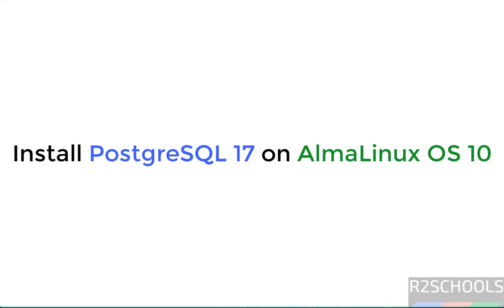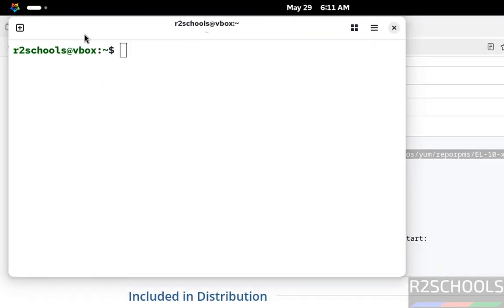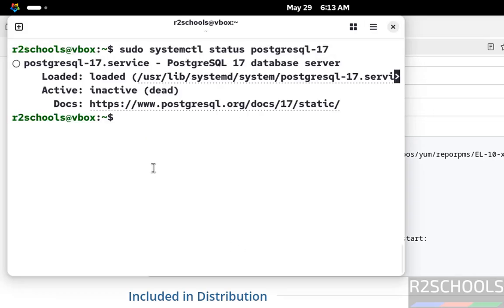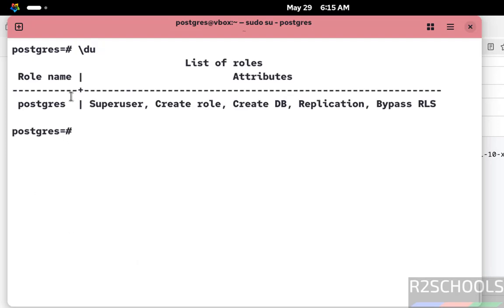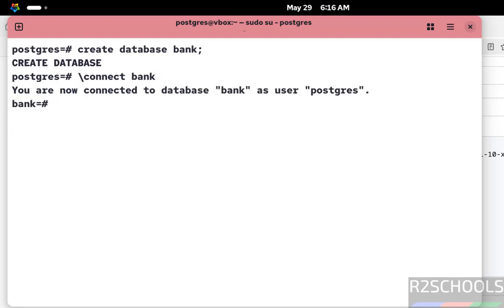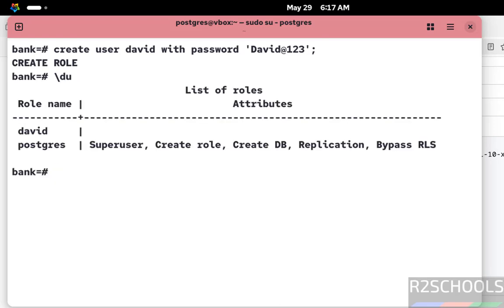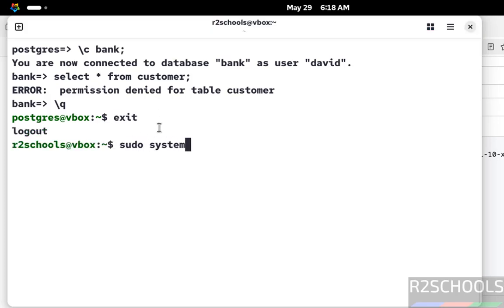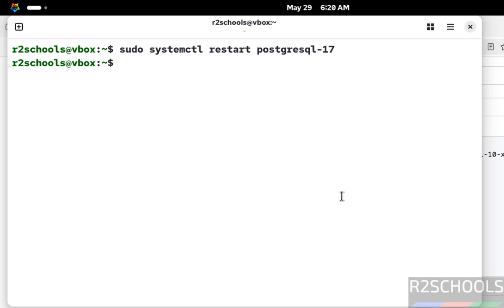Install & Configure PostgreSQL 17 on AlmaLinux OS 10 step by step guide in 9 Minutes|2025 Updated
In this video, we have shown How to Install and Configure PostgreSQL 17.5 on AlmaLinux OS 10 step by step.

How to Install and Configure PostgreSQL 17.5 on AlmaLinux OS 10,
PostgreSQL Tutorials,
Install PostgreSQL 17.5 on AlmaLinux OS 10,
Install PostgreSQL 17.5 on AlmaLinux OS,
Install PostgreSQL on AlmaLinux OS 10,
PostgreSQL Install on AlmaLinux OS 10,
PostgreSQL install on AlmaLinux,
PostgreSQL installation on AlmaLinux,
PostgreSQL installation on AlmaLinux OS 10,
PostgreSQL 17.5 install in AlmaLinux OS 10,
PostgreSQL 17.5 install in AlmaLinux 10,
PostgreSQL install in AlmaLinux OS 10,
PostgreSQL installation guide for AlmaLinux OS 10,
PostgreSQL installation guide for AlmaLinux OS,
PostgreSQL install guide for Linux,
PostgreSQL install AlmaLinux OS 10,
PostgreSQL installation in AlmaLinux OS,
PostgreSQL beginners tutorials,
PostgreSQL Tutorials,
PostgreSQL Installation guide,
PostgreSQL 17.5 download,
Install and Configure PostgreSQL 17.5 on AlmaLinux OS 10,